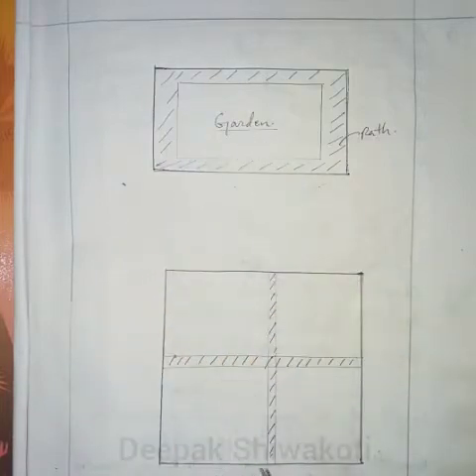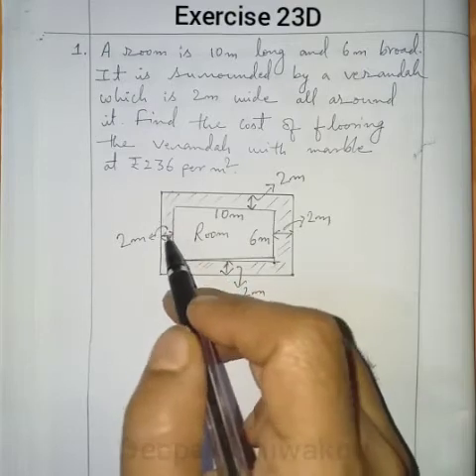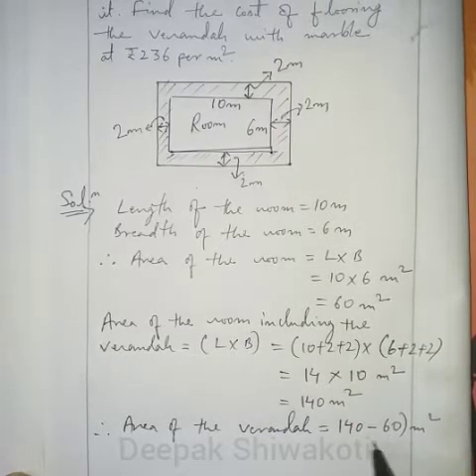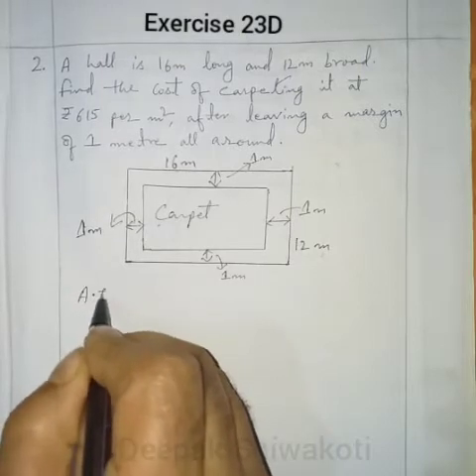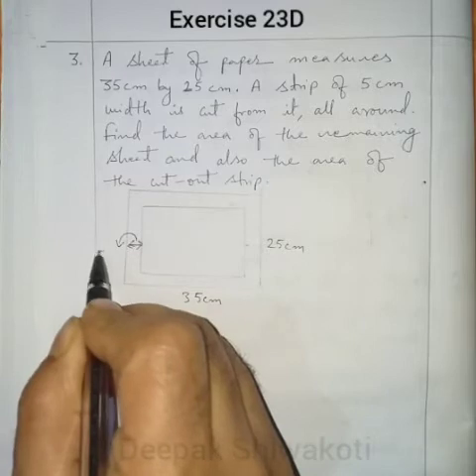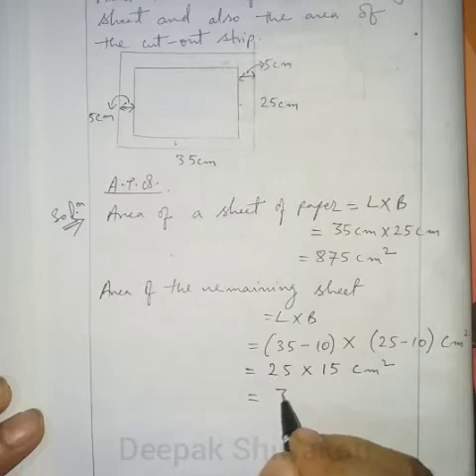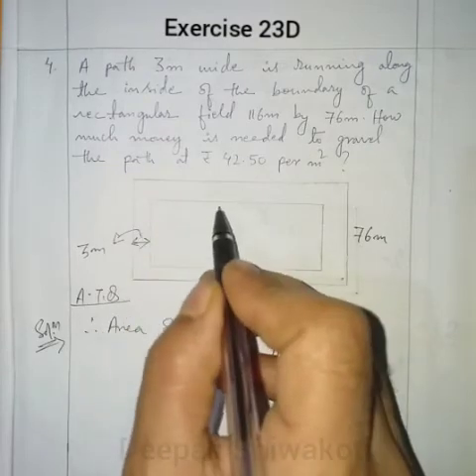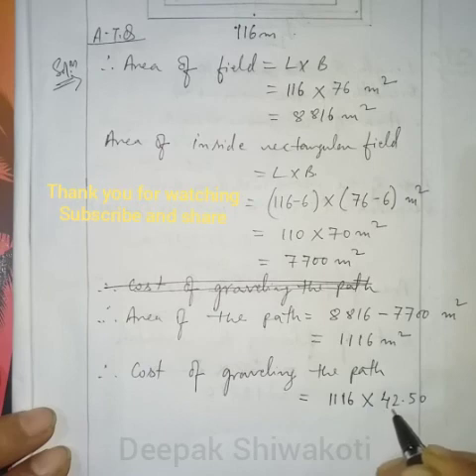ICSE Mathematics ||CLASS 7||Mensuration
Area of path, roads and borders
Exercise 23 D Q1,2,3,4